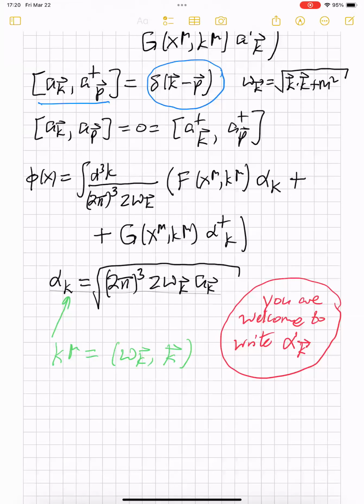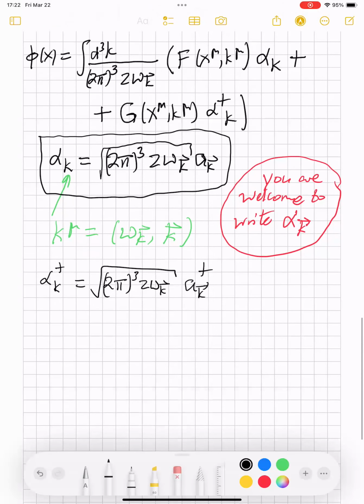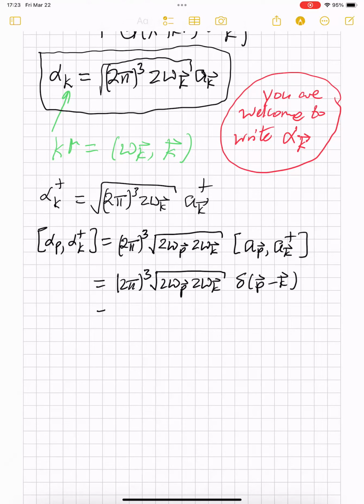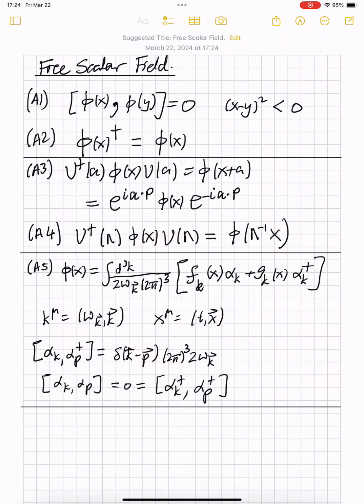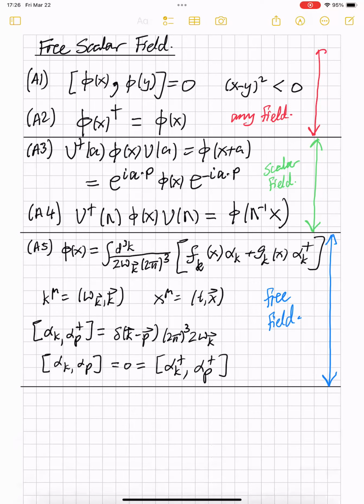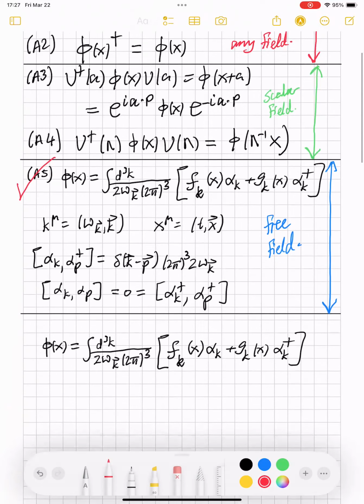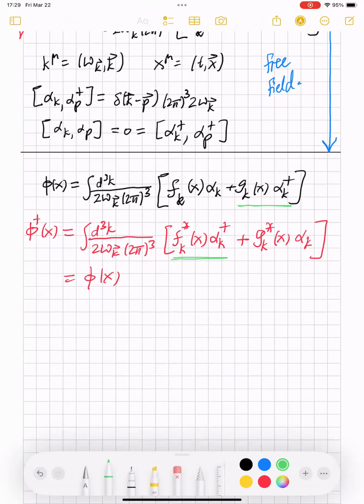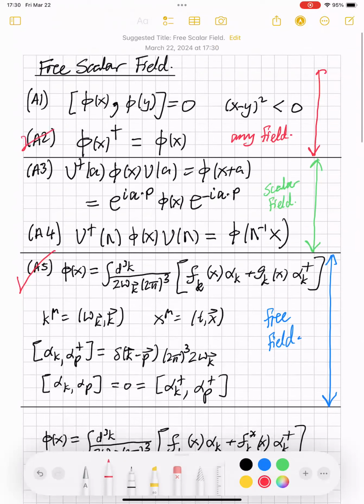QFT Lecture 7 7 of 18